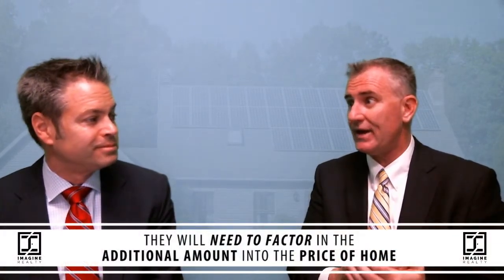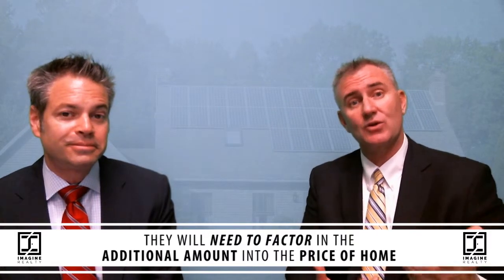Long Beach Real Estate Agent: Solar Panels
Looking to sell a home? Check out our free home value report:
Tim Majka Real Estate Experts
Keller Williams Coastal Properties